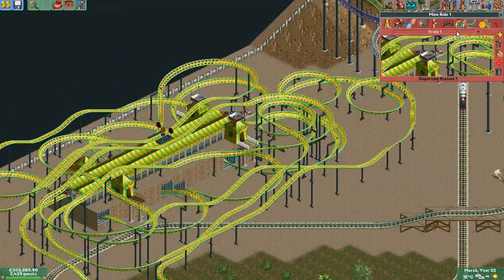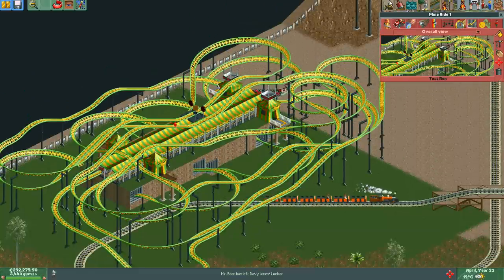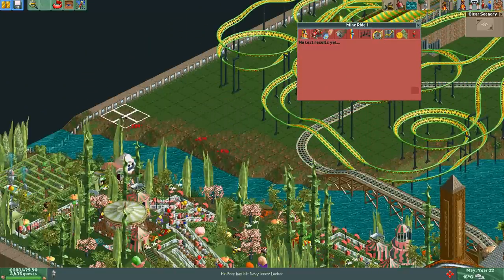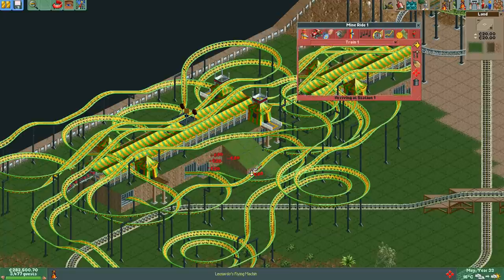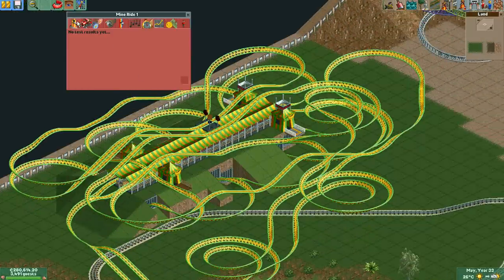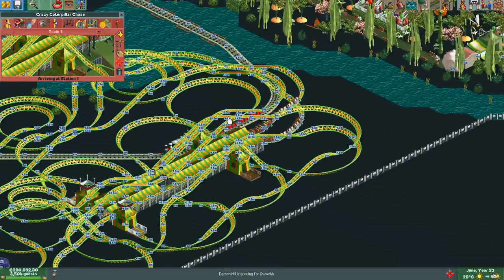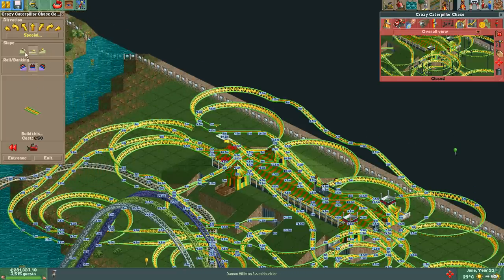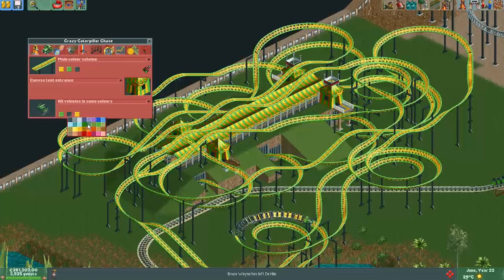Let's Play RollerCoaster Tycoon 2 (Bumbly Bazaar) - Ep. 71: CRAZY CATERPILLAR CHASE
This is me playing the Bumbly Bazaar scenario on RollerCoaster Tycoon 2. In this episode I finish major construction on the dueling mine ride coaster, name it and choose some colors.

Video and game sounds recorded using Hyperionics HyperCam 2:
Commentary recorded using Samson C01U microphone and Audacity:
- 44 KHz sample rate exported as Microsoft WAV (16-bit PCM)
Edited and rendered with Sony Vegas Pro 10: